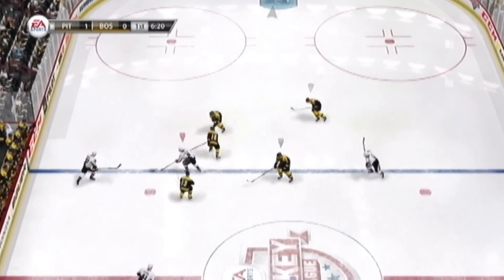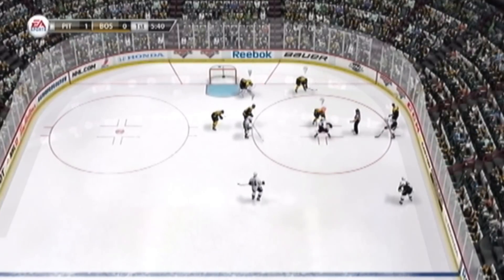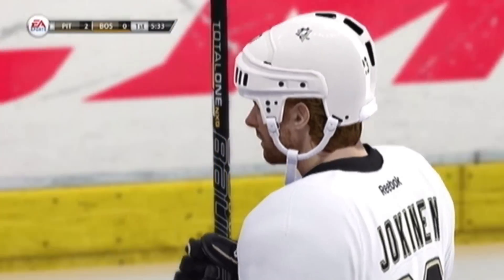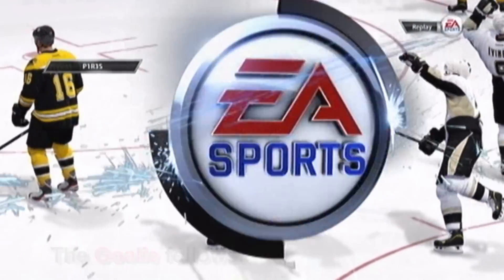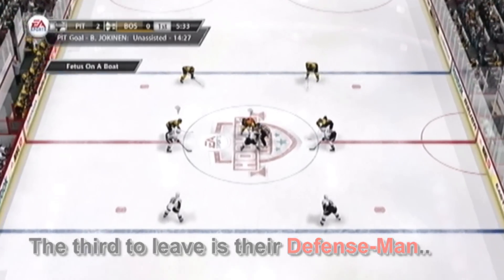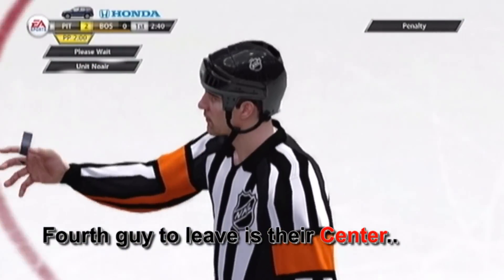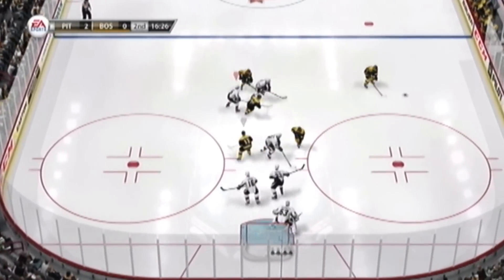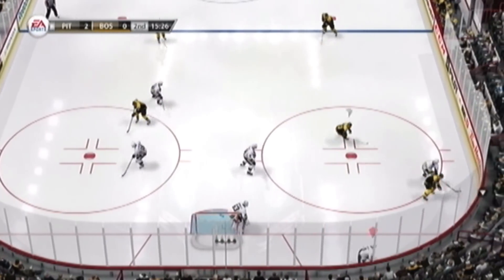How To Make a Team Quit in a 1 on 5 Drop in Game (NHL 13 EASHL)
Got stuck as the only player on my team while being matched against a team of 5 players. The ironic thing about this match up is that I managed to cause every player on the other team to quit.